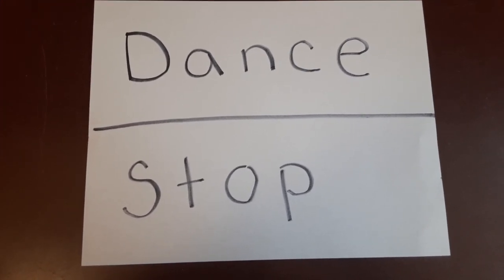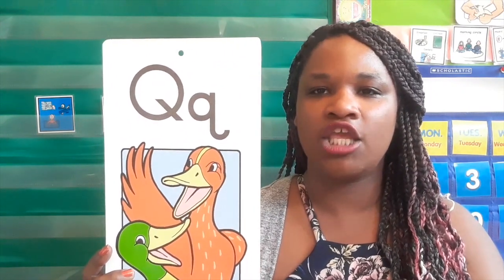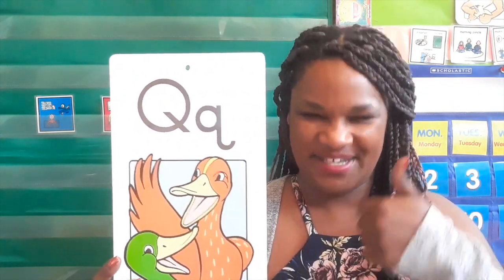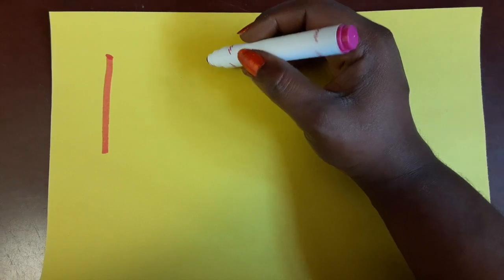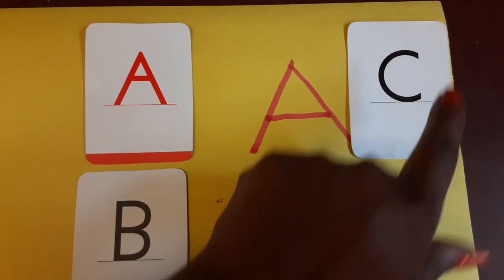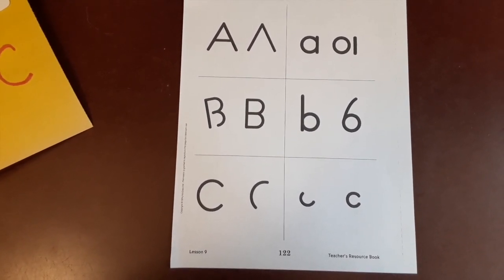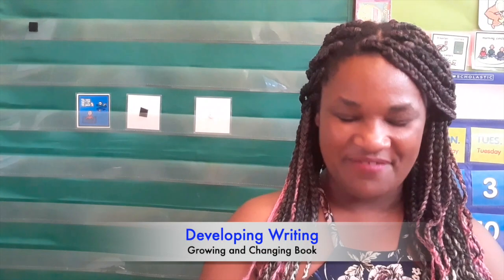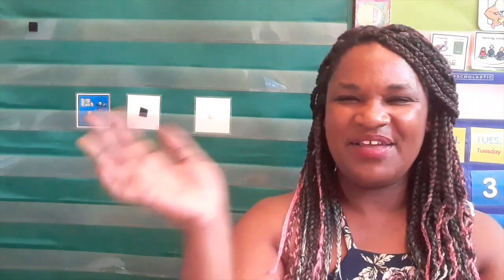AHS Online School Unit 8 Lesson 9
Today’s lesson starts with a game called, “Which Word Has More Letters?”  Look at the letters in the words d-a-n-c-e and s-t-o-p and decide which word has more letters?  During the finger play, “Five Years Old,” listen for the rhyming words.  Next, review the /kw/ sound and then prepare for the next Pre-Decodable book, The Pie.  Then, develop writing skills by exploring the different lines in letters.  During Red, discuss the setting, where the story takes place. In closing, grab TRB page 123 and add to the Growing and Changing book, “A baby grows into a _____. “

Learning Together,

Albina Head Start